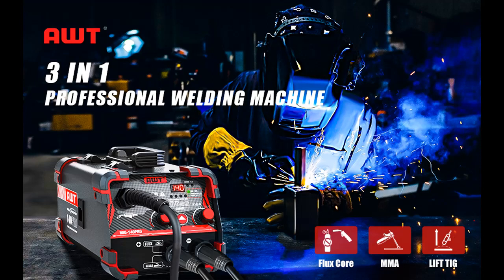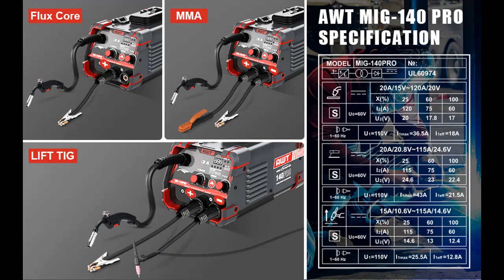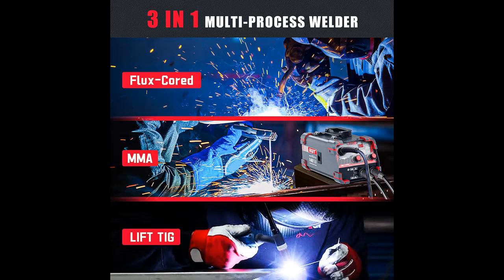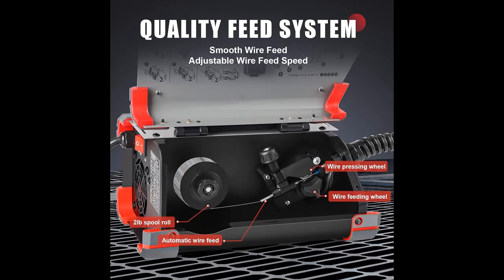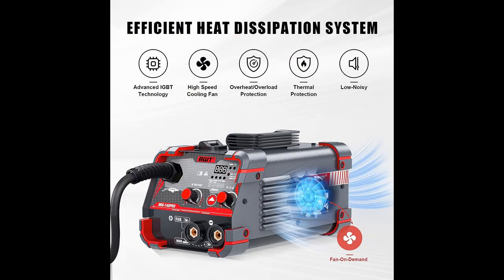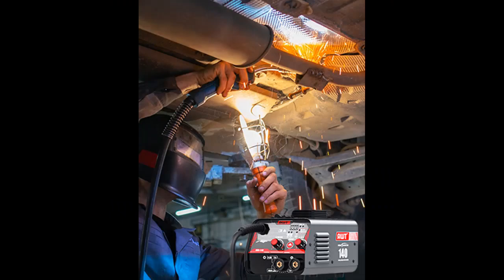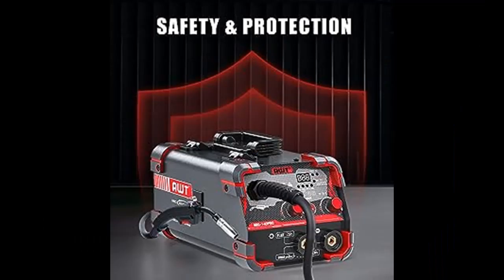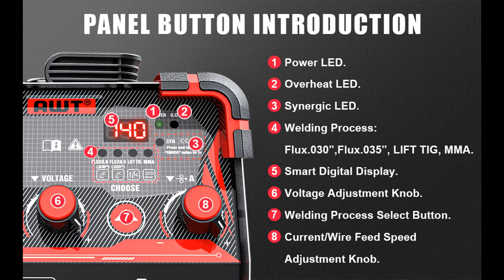AWT 140Amp MIG Welder Flux Core MIG Welder/Stick/Lift TIG 3 in 1 Welding Machine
Key Features| AWT 140Amp MIG Welder Flux Core MIG Welder/Stick/Lift TIG 3 in 1 Welding Machine, Welder Machine 110V With Synergy IGBT Inverter, Portable Gasless Welder Equipment

AWT 140Amp MIG Welder Flux Core MIG Welder/Stick/Lift TIG 3 in 1 Welding Machine, Welder Machine 110V With Synergy IGBT Inverter, Portable Gasless Welder Equipment